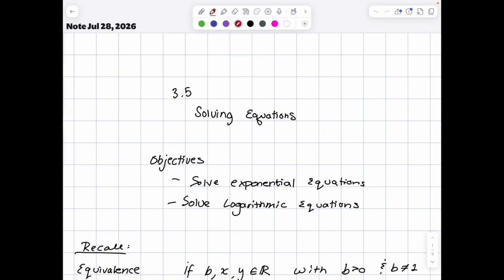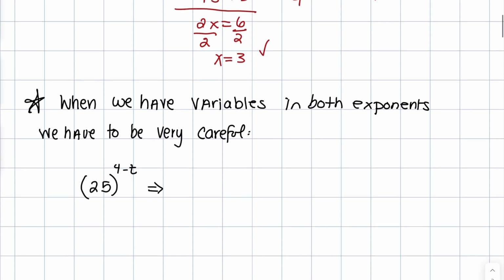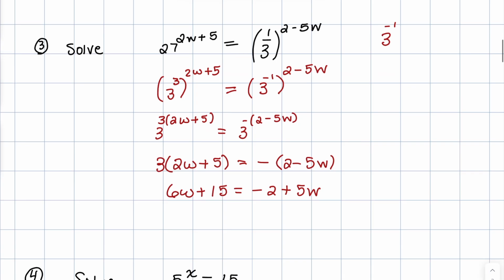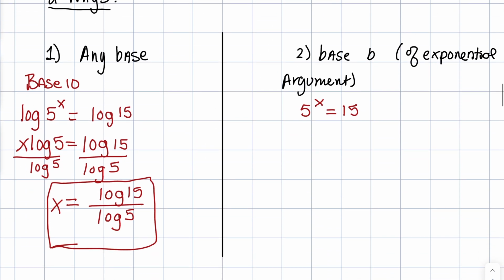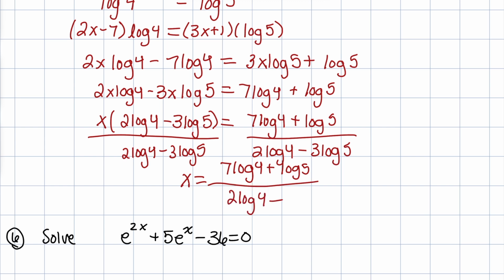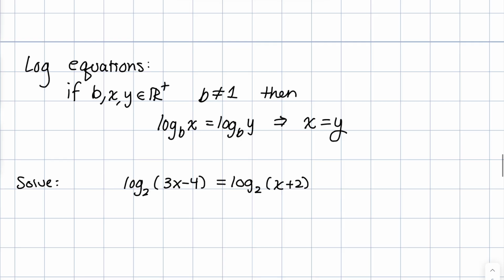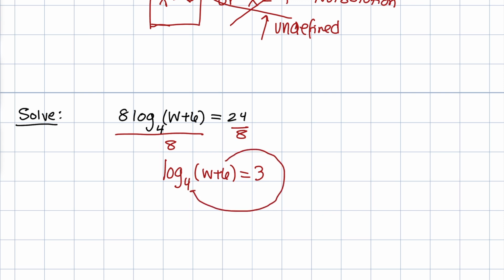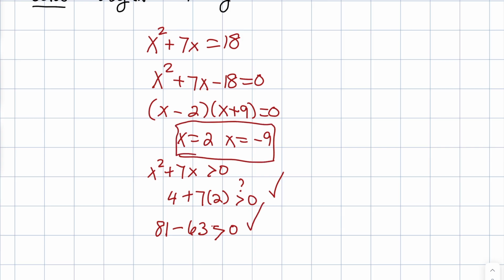Solving Exponential equations